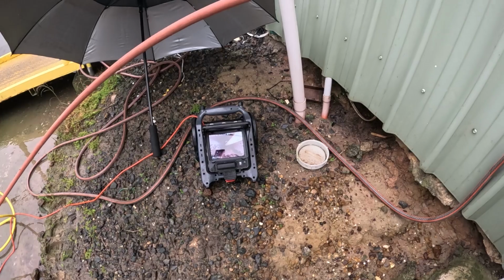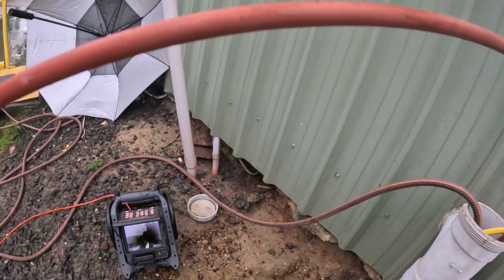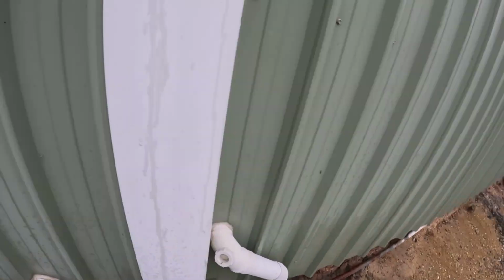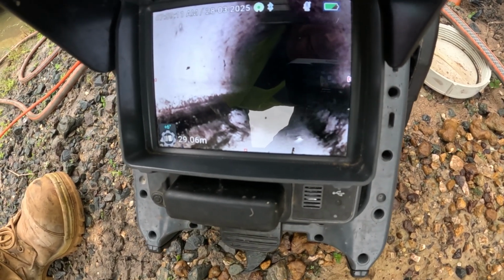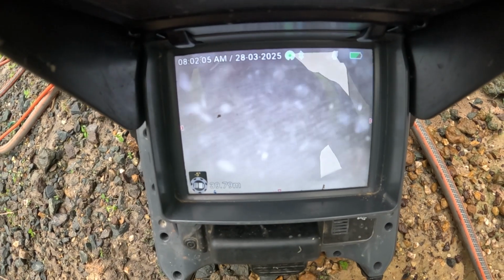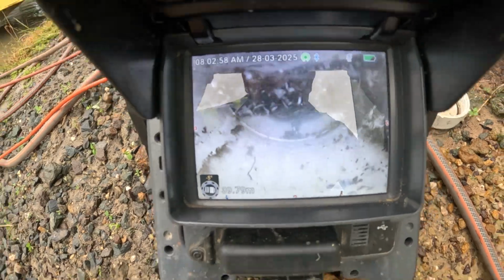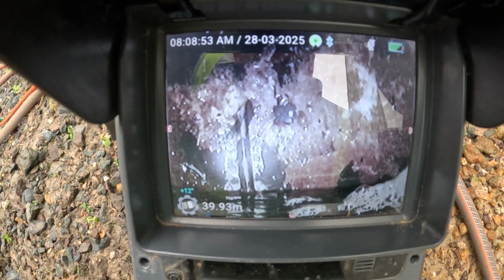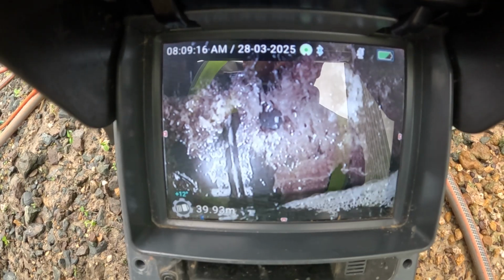Brisbane Plumber Clears Out A Blocked Sewer!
🚰 Blocked Drain? Sewer Backing Up? Watch Our Expert Plumber Clear a Blocked Sewerage System!

In this video, Jetset Plumbing’s expert plumber, Jem, tackles a blocked sewer drain using our powerful high-pressure water jetting machine. If you're dealing with a blocked drain in Brisbane or a blocked sewer on the Gold Coast, this is exactly how our team gets your pipes flowing again—FAST!

💦 What You'll See in This Video:
✅ How we locate and diagnose a blocked sewer drain
✅ The power of high-pressure water jetting in clearing tough blockages
✅ Signs of a blocked drain and how to prevent future plumbing issues
✅ Why you should call a professional plumber in Brisbane or a Gold Coast plumber instead of using DIY methods

💡 Why Choose Jetset Plumbing?
🚀 #1 Plumber Brisbane & Gold Coast – Trusted by thousands of happy customers!
📍 Local & Reliable – Serving all areas of Brisbane, Gold Coast, and Tweed Heads
🔧 Advanced Equipment – High-pressure jetting, CCTV drain cameras & more
✅ Licensed & Insured – 5-star service guaranteed!

🔧 Sign up to our Jetset Weekly Newsletter for EXCLUSIVE promotions, discounts, giveaways, and expert plumbing & electrical tips!

📍 Need a Plumber in Brisbane, Gold Coast or Sydney?
Contact Jetset Plumbing today! We offer fast, reliable, and affordable plumbing services to keep your home leak-free.

💡 Need a professional electrician near you? Whether you’re in Brisbane, the Gold Coast, Logan, Ipswich, or surrounding areas, our team is ready to help!